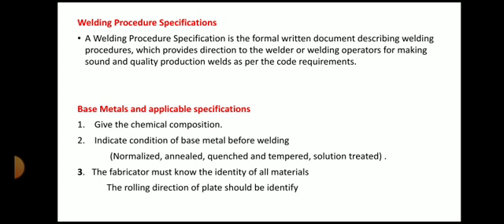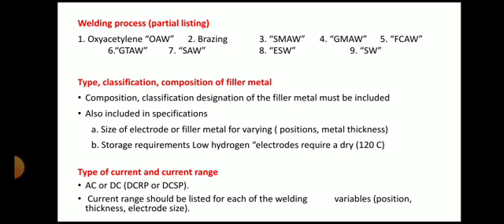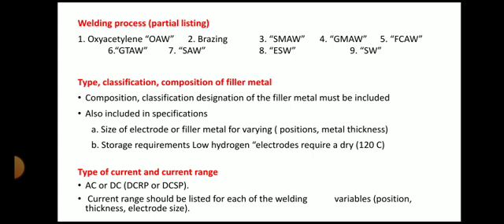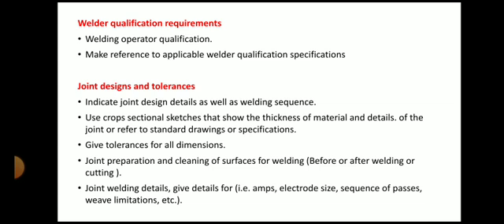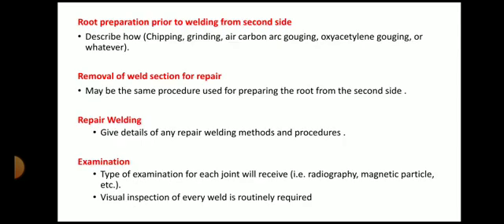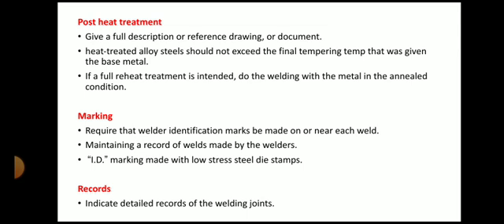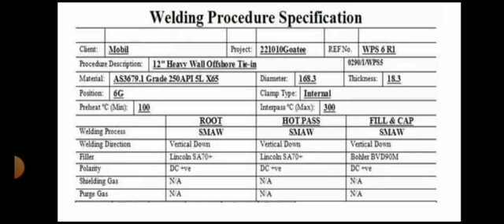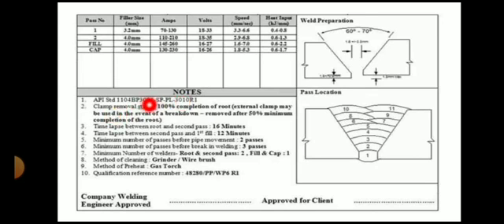Welding Procedure Specifications l Mechanical Engineering